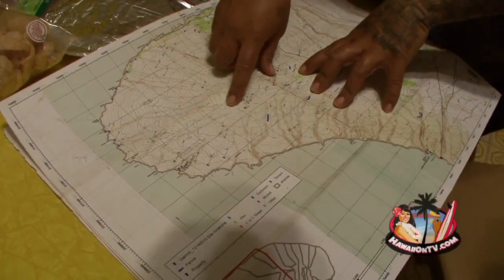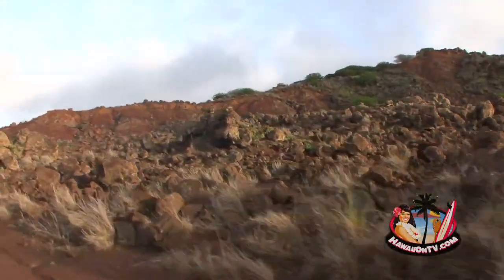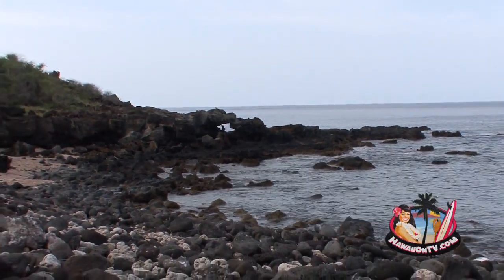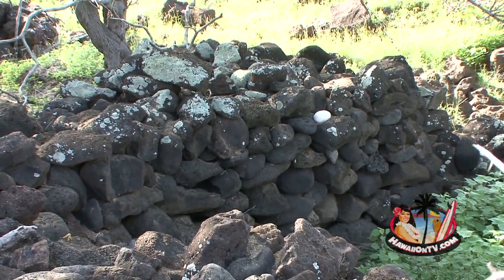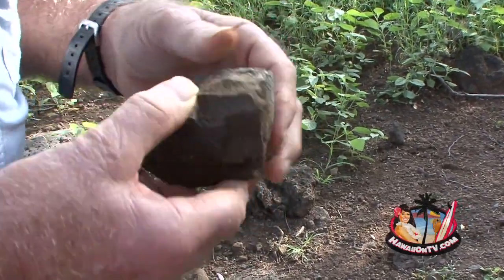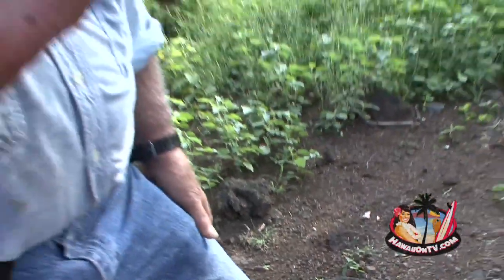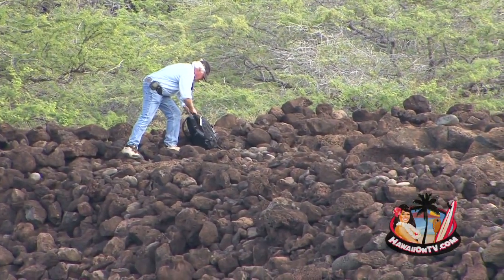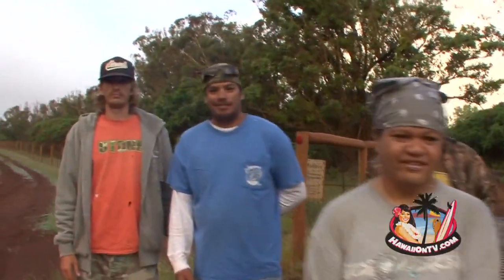Discovering Ancient Lana'i - Lana'i Hawaii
Take a cultural expedition to the island of Lanai, Hawaii, in a quest to find and document historic sites for preservation by the Lana'i Culture and Heritage Center.  Join Hal Hammatt, (Cultural Surveys Hawaii) as archaeology teams travel to ancient sites around Lanai to find pieces of history.

There are many ancient sites on the island of Lanai, dating back hundreds of years.  These historical sites are really about the future, continuing the Hawaiian Culture by preserving them and giving generations to come a reference to who they are and where they came from.

Lanai is a beautiful place...with so many things to see and do.  The island's past provides unity to the people that maintain it today, as they are the stewards who will ensure it's story and it's survival today.